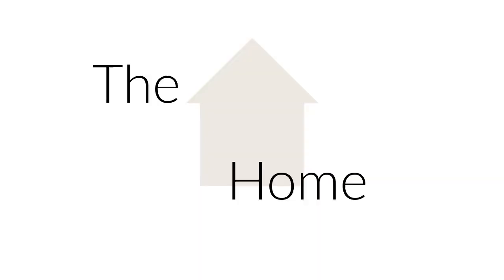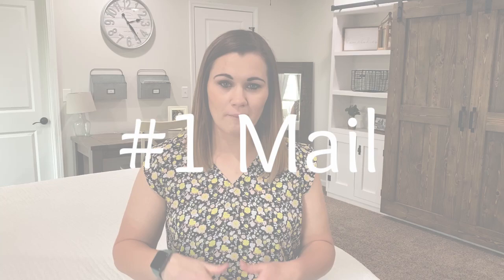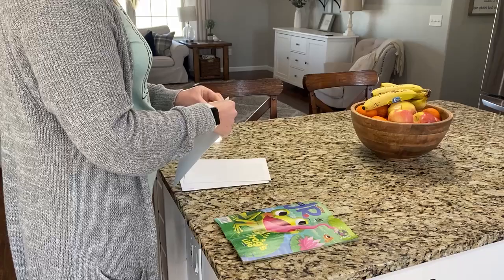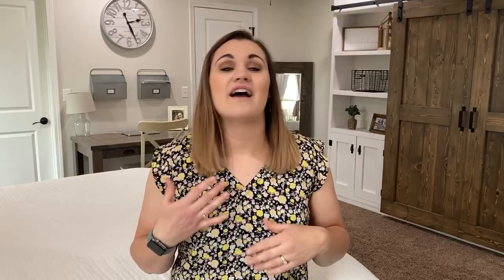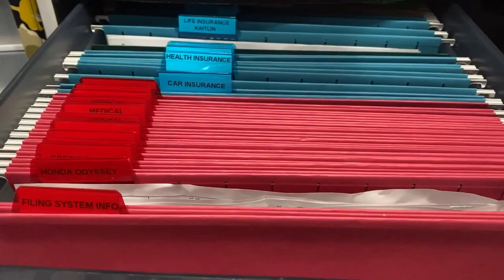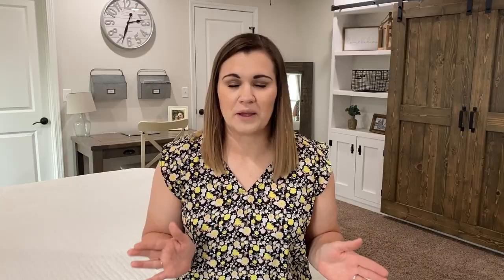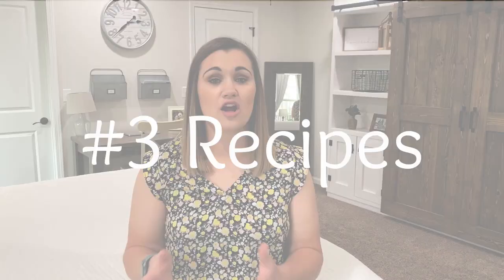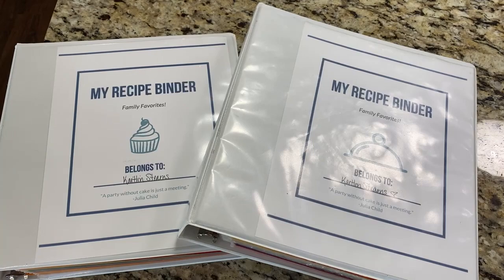OUR MINIMAL PAPER ORGANIZATION SYSTEM | How to quickly minimize & organize paper in your home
Hi friends! Today's video got a bit longer than I intended, but I hope this gives you some really practical tips you can implement right now to start organizing all of the paper in your home. Make sure to check out my previous video on how to tackle paper clutter linked below.

Grove Collaborative (This is where I buy a bunch of my favorite cleaning products!